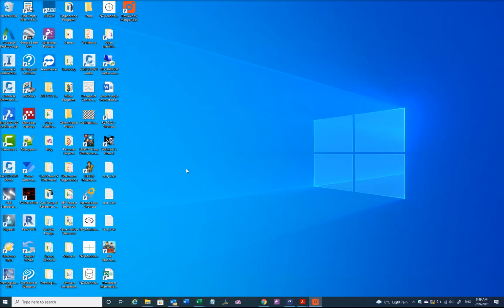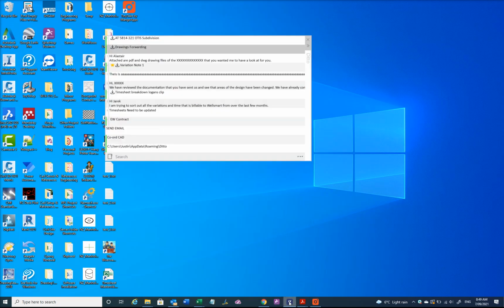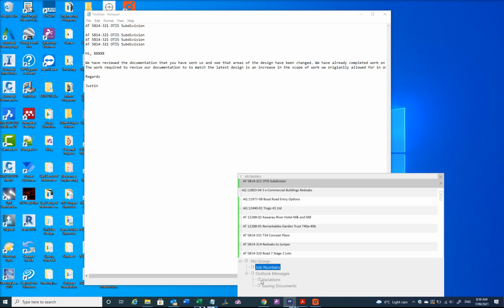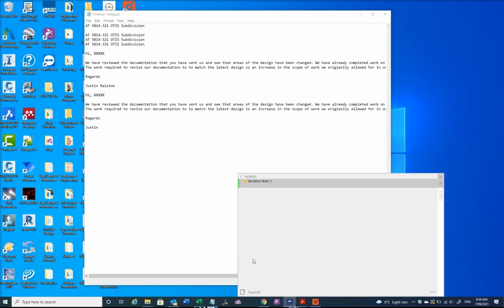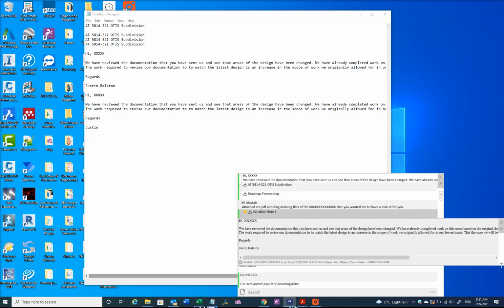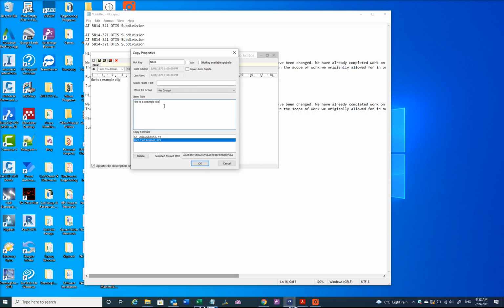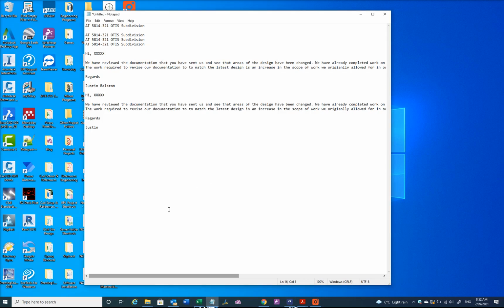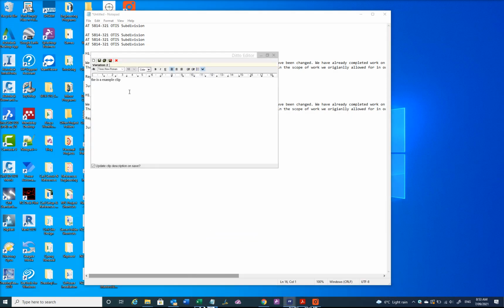04.0 Ditto Clip Board Quick Overview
In this video I show you quickly how I use Ditto Clip board